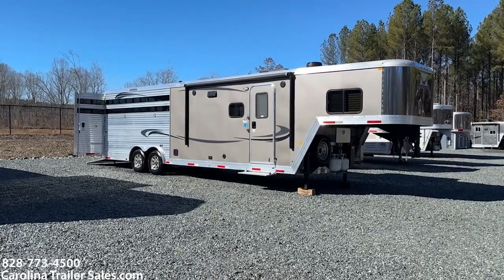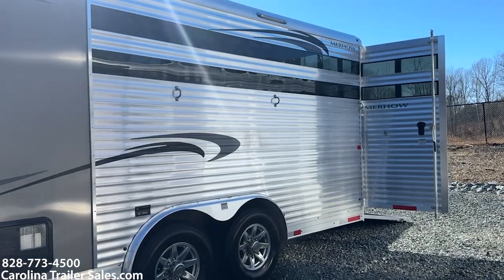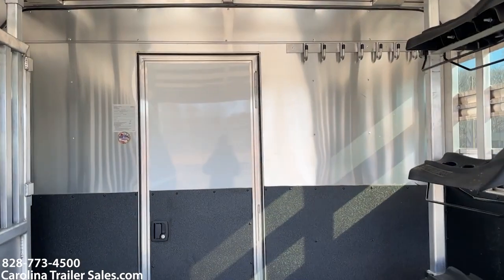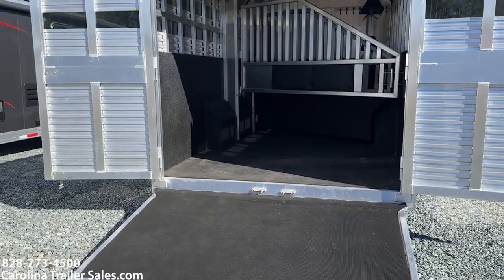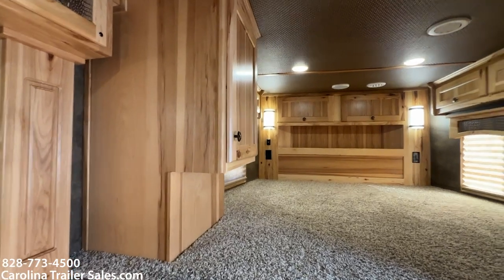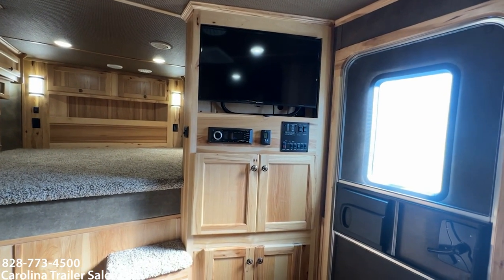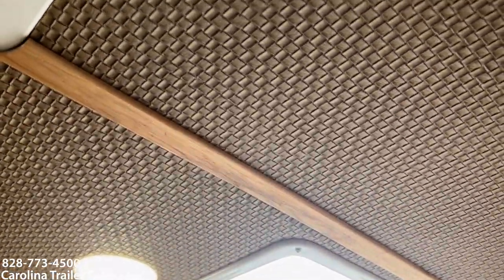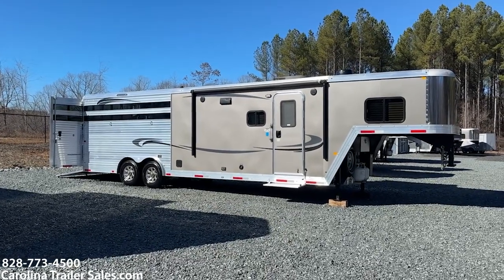Like New 2020 Merhow 3 Horse Trailer with 14' Living Quarters and Luxury Upgrades!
Discover this nearly new 2020 Merhow Model 8014, a premier 3 Horse Trailer featuring a 14-foot Living Quarters with slide-out, recliners, and state-of-the-art amenities. Designed for those who seek the ultimate in comfort and style, this trailer combines functionality with luxury, making it perfect for equestrian enthusiasts.

Living Quarters Features:
🔹Luxury Interior: 14′ DR/LQ Wall with Slide Out, Upgraded Hickory Cabinets, and Recliners.
🔹Entertainment: 32-inch TV, Bar with Hanging Bar Stools, Convection Microwave, Ducted AC, Propane Furnace.
🔹Comfort & Convenience: Power Awning, Solid Pocket Bathroom Door with Mirror, Two Burner Glass Top Stove, Double Stainless Sinks.
🔹Bathroom: Dome Shower, Ample Storage, Vanity.
🔹Sleeping Capacity: Sleeps 3, with Decor Valances and Soft Touch Walls & Ceiling.

Horse Area Features:
🔹Design: 3 Horse Slant Load, Gooseneck with Aluminum Construction.
🔹Color & Finish: Pewter with Graphics, Soft Touch Basket Weave Ceiling.
🔹Convenience: Rear Ramp, Dual Hydraulic Jacks, Walk-through Door, Removable Saddle Rack, Bridle Hooks.
🔹Safety & Comfort: Two Divides, Lower Divider, Front Tack, Double Rear Doors.

Additional Options:
🔹Outdoor: 1 Awning, Rear Ramp.
🔹Climate Control: AC/Heat.
🔹Utility: 2 LP Tanks, Spare Tire, Hydraulic Jack.

Specifications:
🔹Dimensions: Length: 26′ 6″, Width: 8′, Height: 7′ 6″.
🔹Weight: 10180 lbs, GVWR: 14000 lbs.

This 2020 Merhow Trailer is in ‘like new’ condition and offers a luxurious travel experience for both you and your horses.